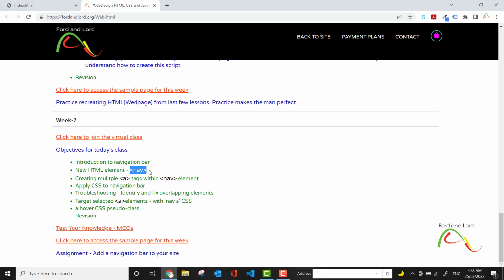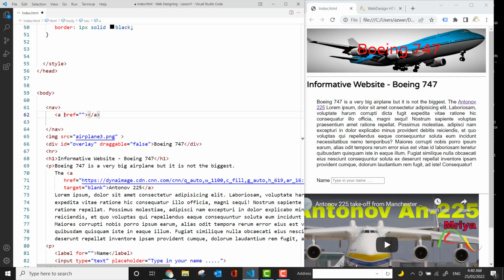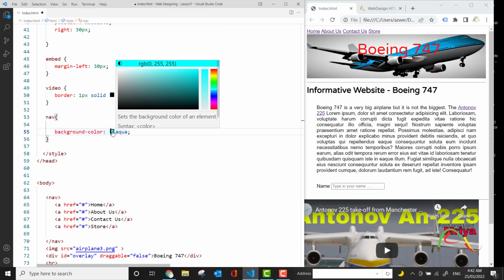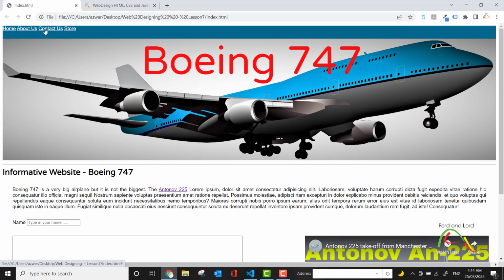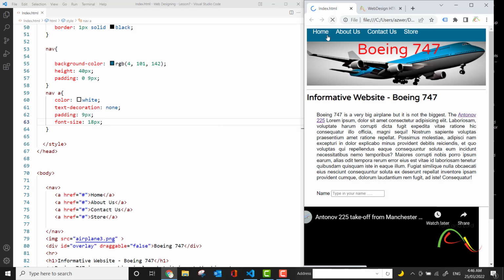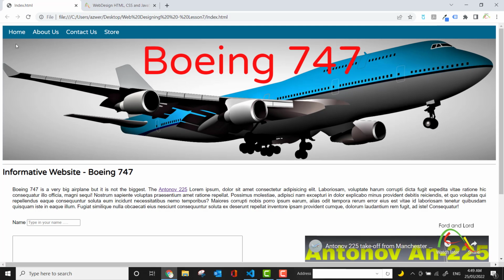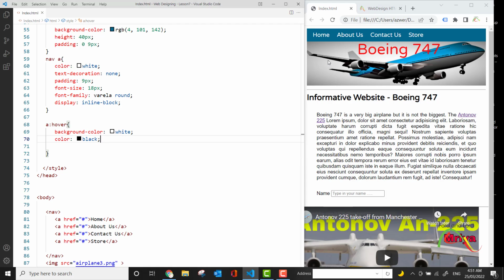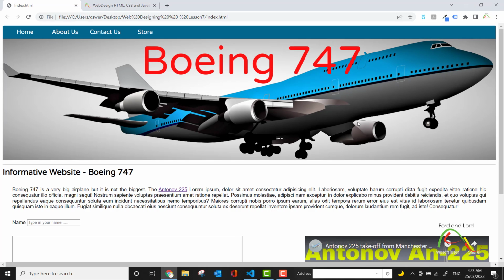Adding a navigation bar - Week 7 HTML AND CSS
In this video we will learn how to add a navigation bar to our simple website